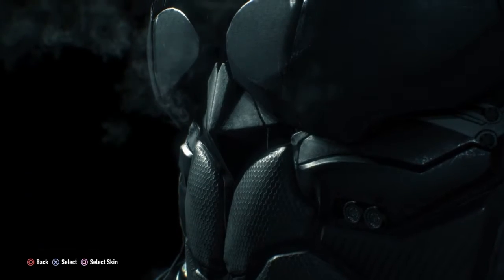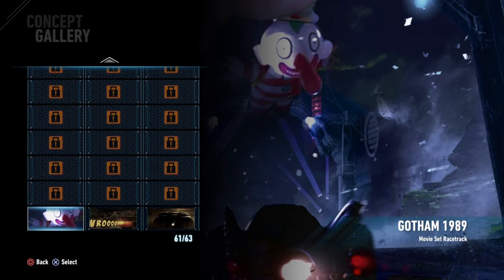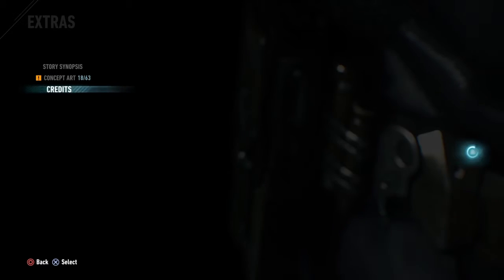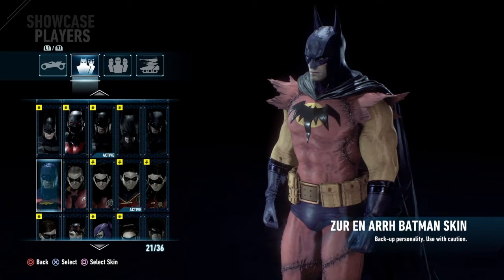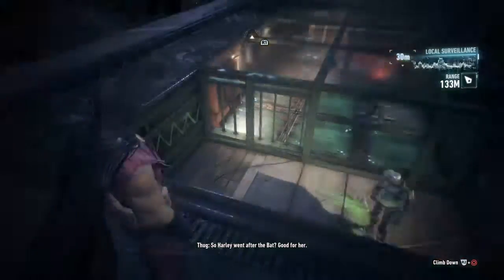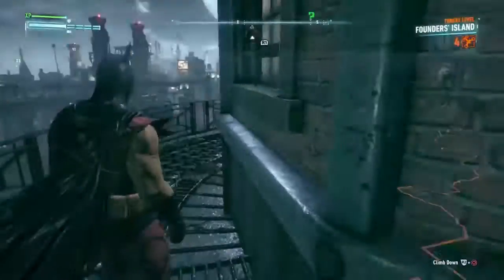Batman Arkham Knight *NEW* BIZZARO BATMAN SKIN + ANIME BATMAN SKIN! Ft. Aaron and Noah